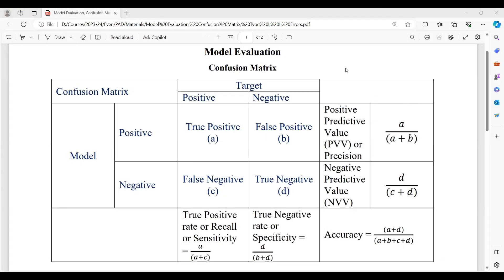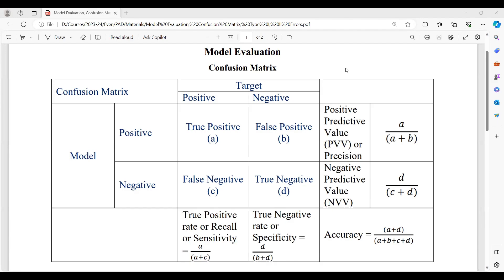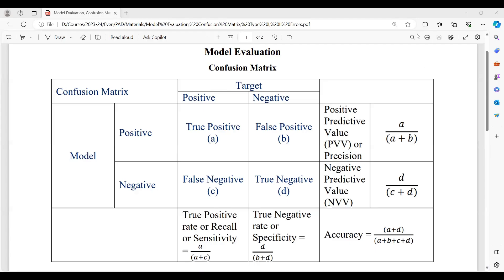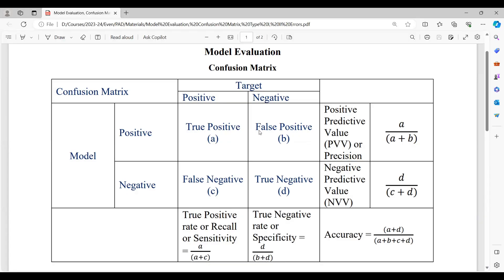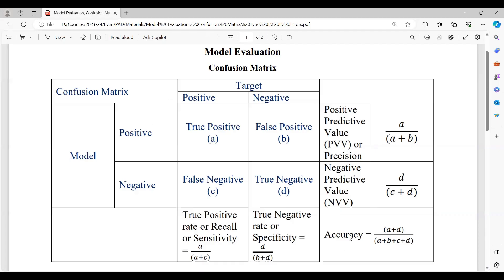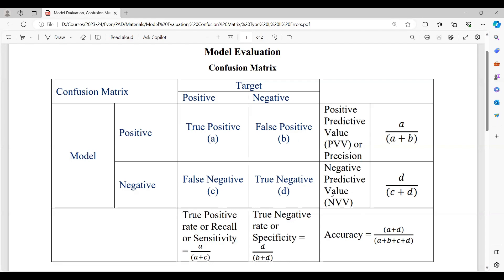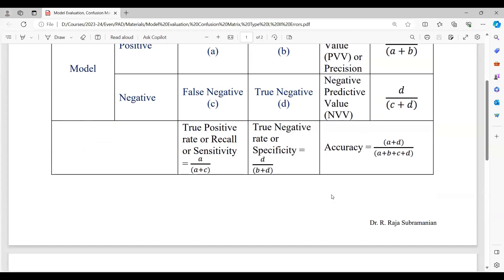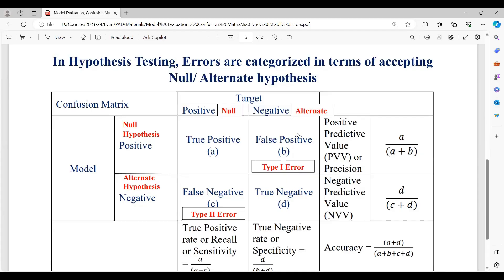Model Evaluation || Confusion matrix || Types of errors